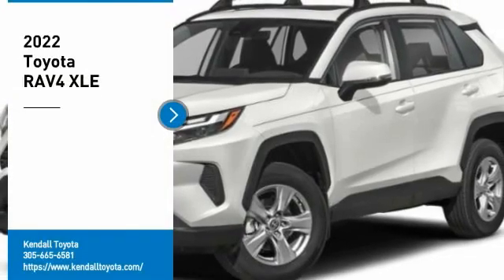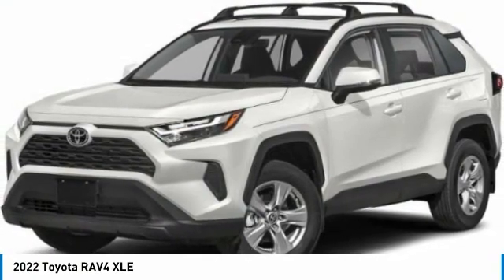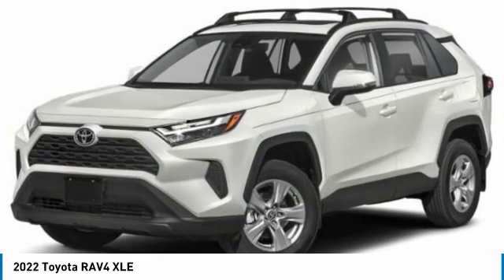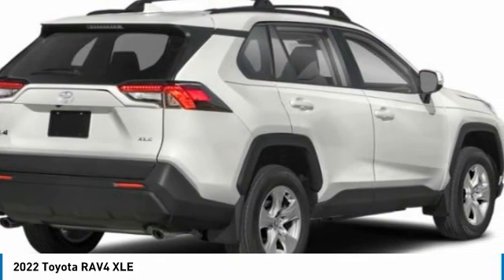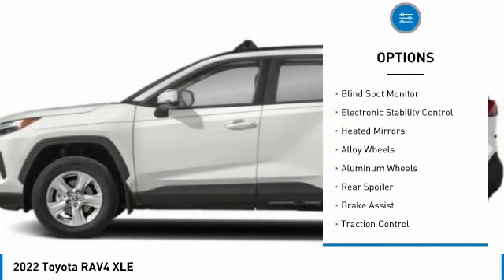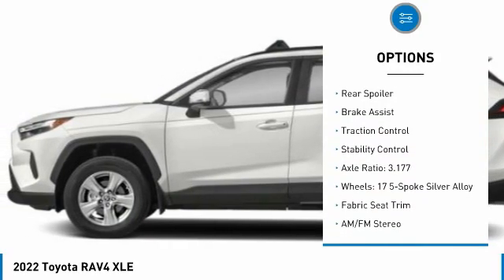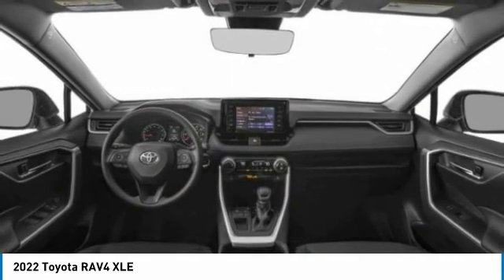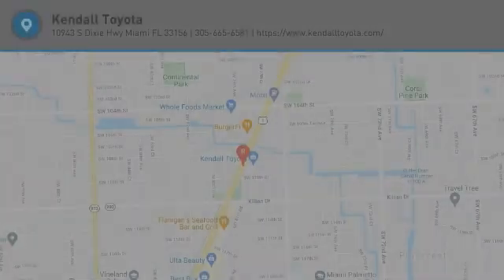2022 Toyota RAV4 T34112